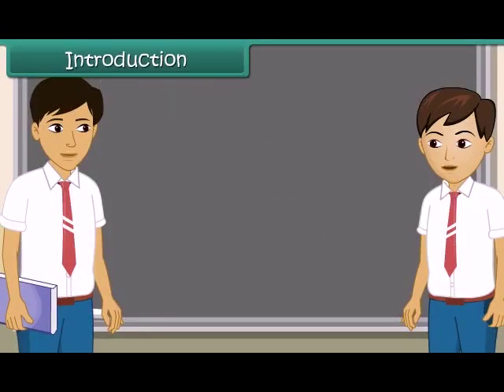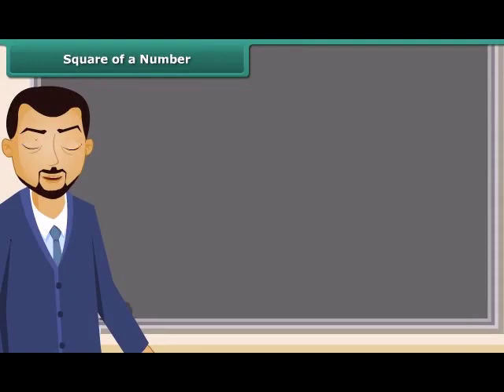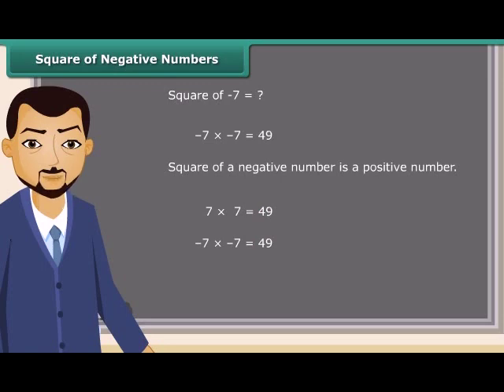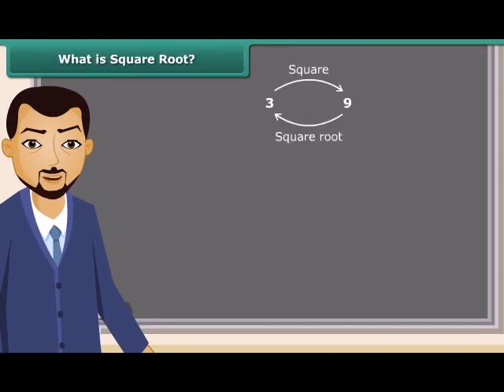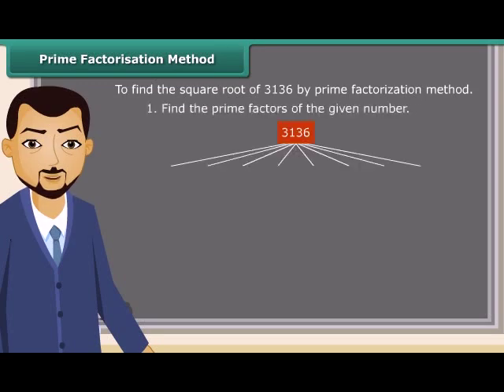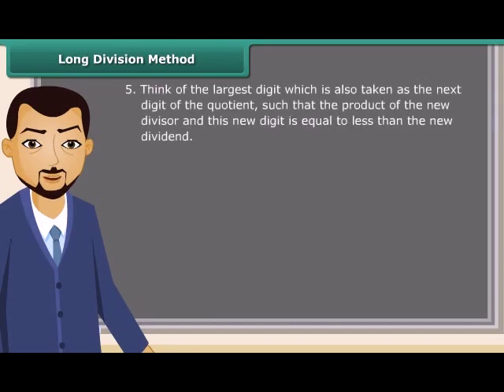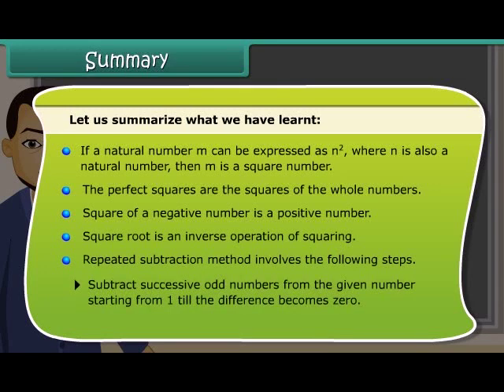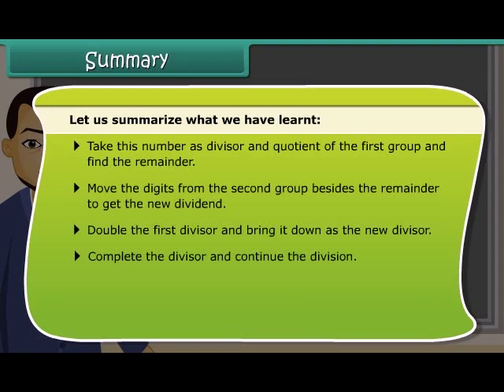Class 8th || Square and Square Roots || Math's